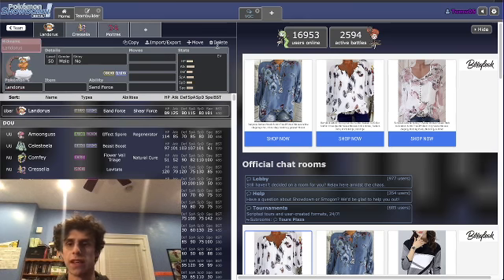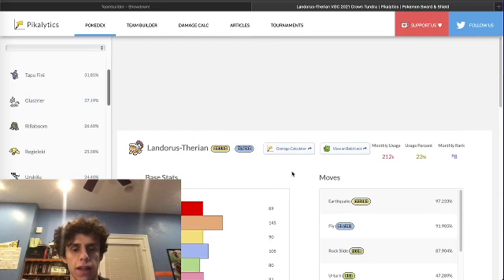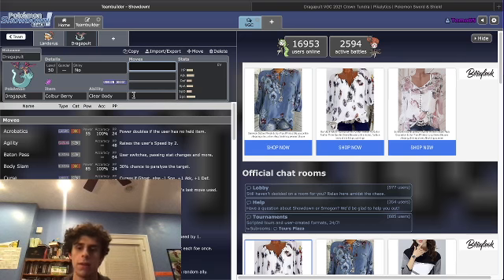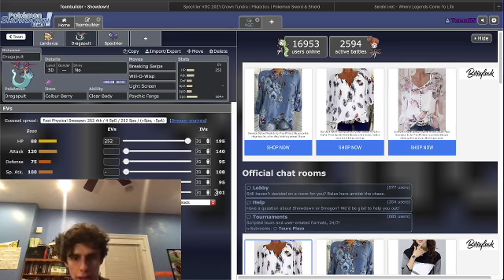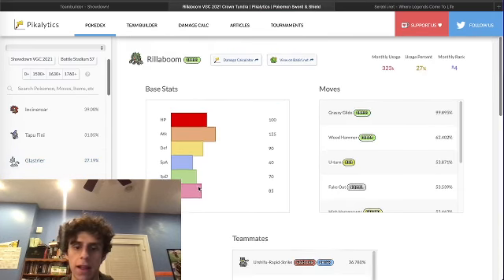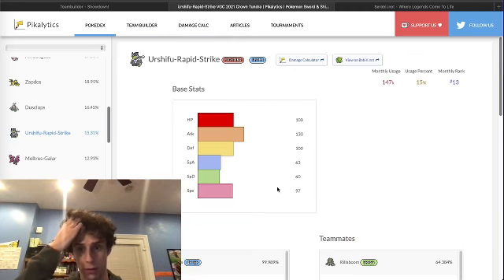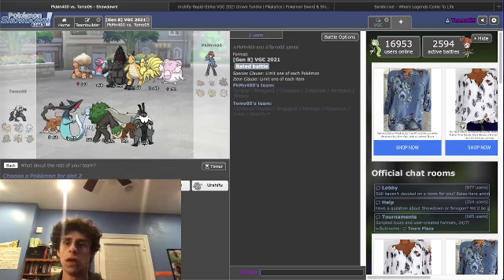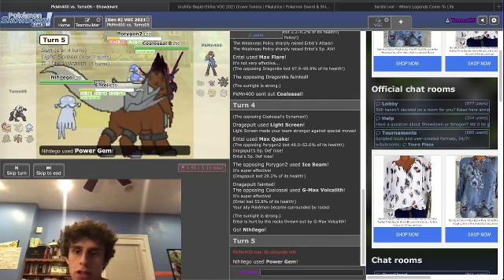How I TEAMBUILD! (Pokemon Crown Tundra Expansion)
In this video I make a team on Pokemon Showdown and kind of show my thought processes as I go through! Hope you all enjoy!